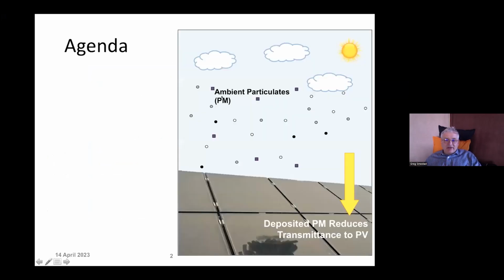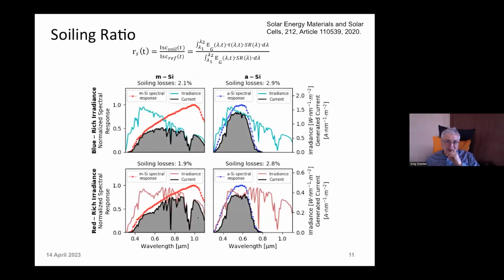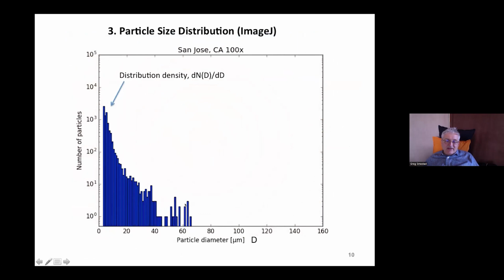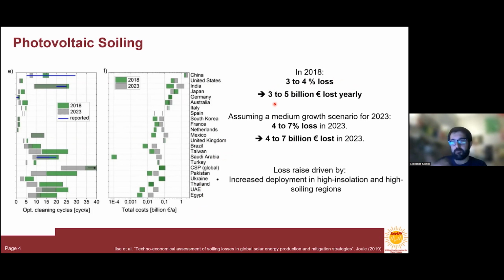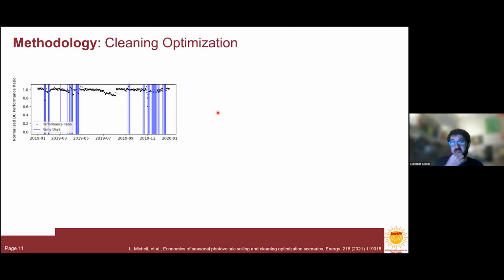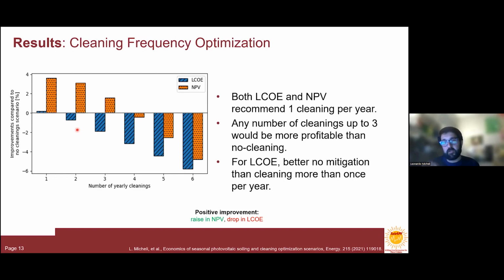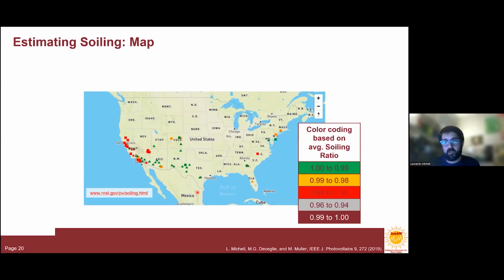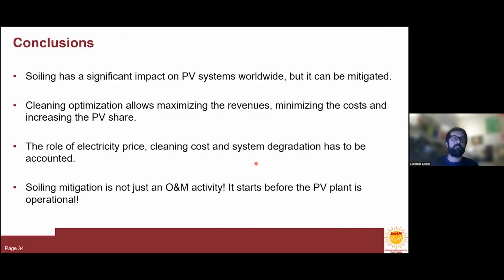Webinar Series 2023 PhD Students Research Seminars of Virtual Learning University (VLU) 20230314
Title (1): The Basic Physics of Soiling in Solar Power Plants.
Speaker: Dr Greg P. Smestad, Principal at SOL Ideas Technology Development, California, Editor Emeritus for Solar Cells.

Title (2): Advances in Simulation and Mitigation of Photovoltaic Soiling.
Speaker: Dr. Leonardo Micheli is an Assistant Professor in Sustainable Energy at Sapienza University of Rome, Italy.